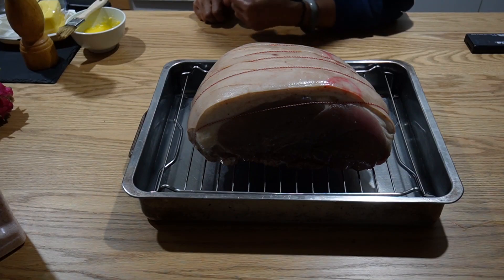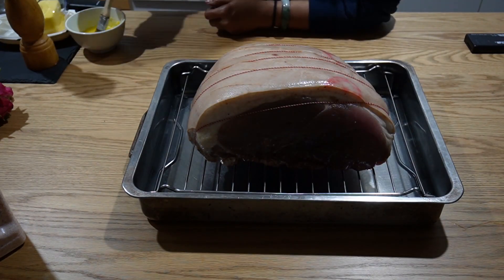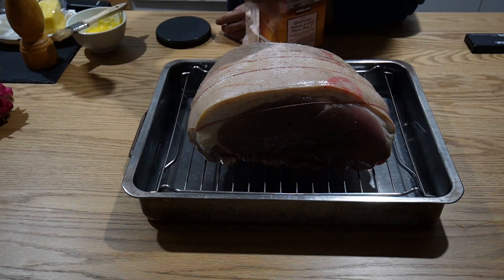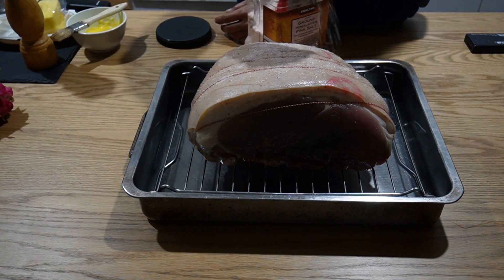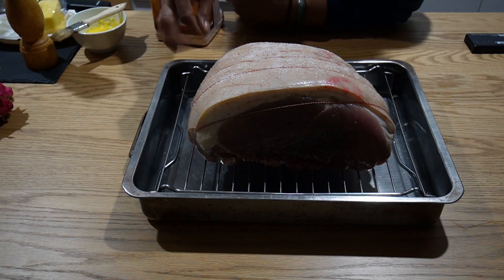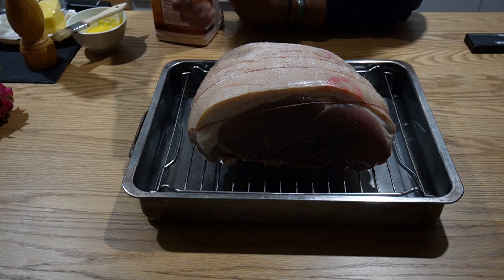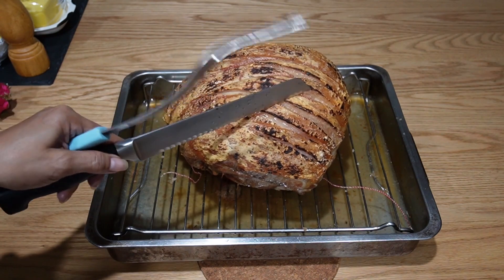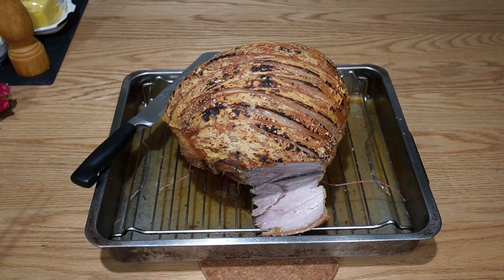Asian Style Roast Pork Simply Delicious And Juicy😋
Ingredients:
■ 3.5 kg pork
■ seasonings: 1 tsp heap garlic powder,
1tsp heap onion powder,  1 tsp cinnamon powder and 1/2 tsp salt, mix well.
■ 3 tbsp heap salt
* 1/4  of the baking dish filled with water

Methods:

1. Score the skin and not into the meat.
2. Heat up the oven to maximum of 240°c for 5 minutes.
3. Rub all the seasonings underneath the pork ( I cling wrap and store it in the fridge overnight), not the top layer of fat/ skin and to speed up, set it aside for anhour by cling wrapping.
4. Place the pork on the rack of 1/4 water filled baking dish.
5. Dry the skin with paper towels
6. Rub oil and massage into the skin or just brush evenly.
7. Sprinkle salt evenly
8.  Place baking paper and wrap around the pork where's no skin and wear again with foil, NOT THE TOP SKIN SIDE.
9. Bake on high temperature for 20 minutes( depending on the oven)and turn down to 140°c  fan force oven for 4 hours.
10. Off oven and leave it further for 15 minutes.
11. Server with rice, salad or with bread and enjoy!!!